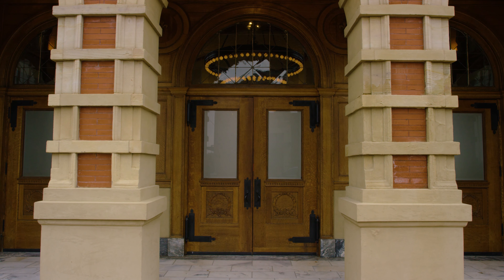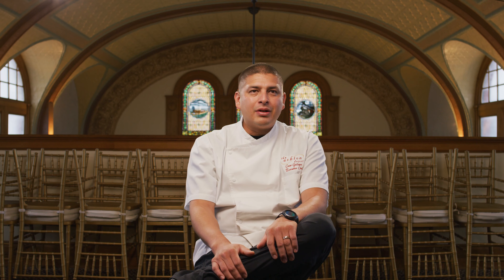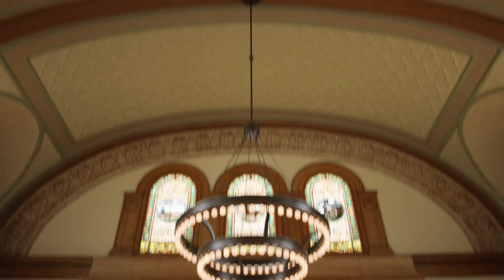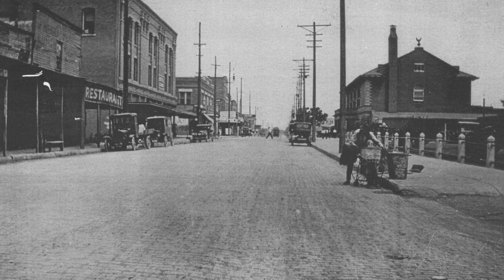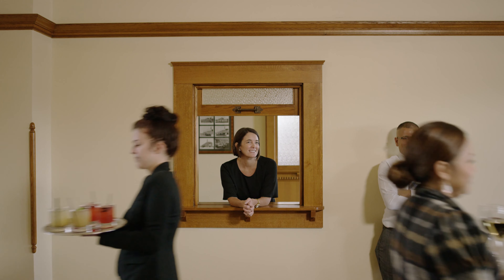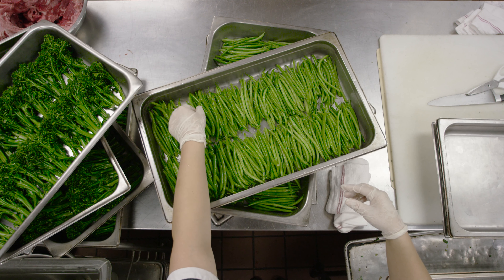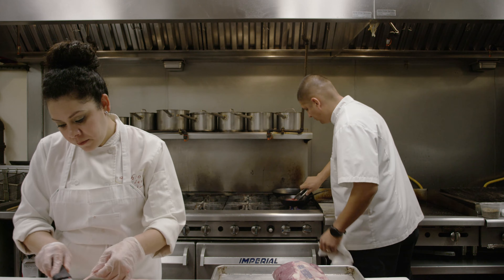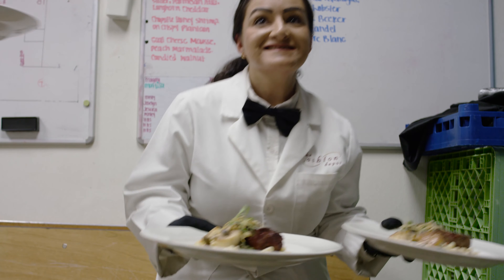The Hosts: Ashton Depot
Ashton Depot is a beautiful and historic part of Fort Worth.